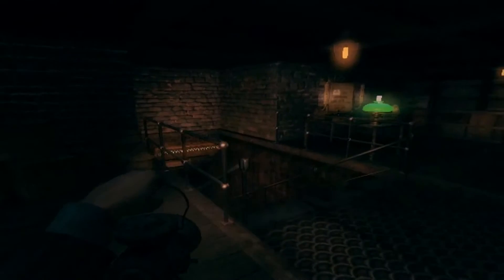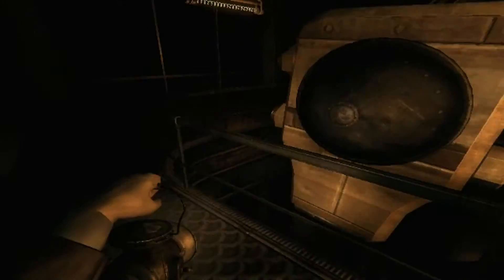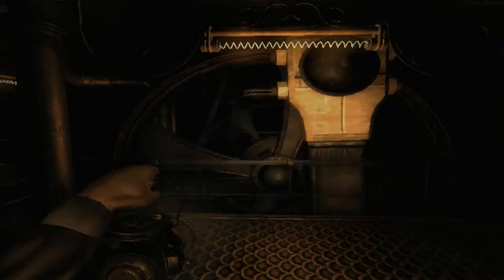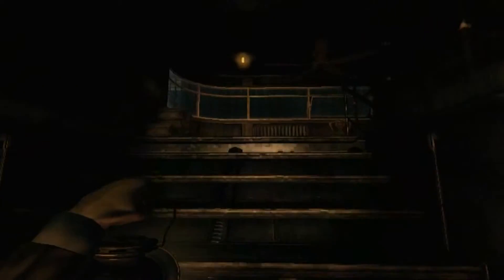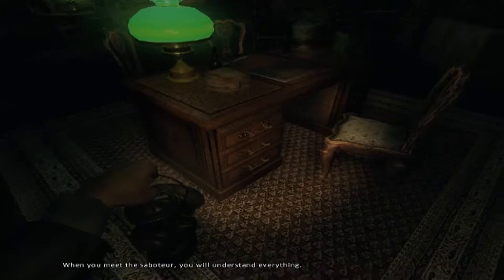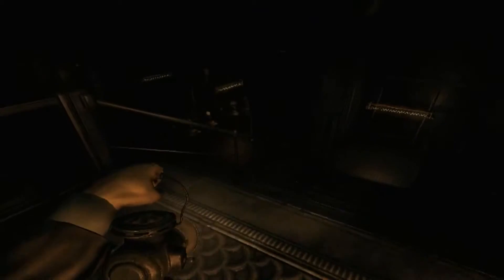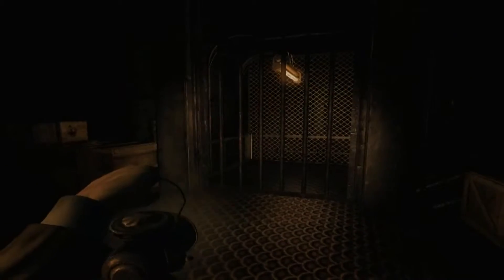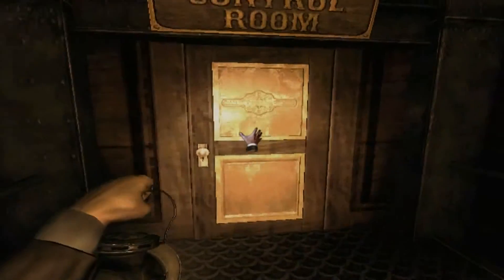Amnesia: A Machine for Pigs w/Triple S ~ #8 ~ Adding Fuel To The Fire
► ♪♪ This little piggy went to market, this little piggy stayed home, this little piggy had roast beef, this little piggy had none, and this little piggy cried wee wee wee all the way home ♪♪ Prepare to squeal like a pig in terror as we venture through London solving puzzles and running in fear whilst we search for a machine, a Machine for Pigs. Oink.

► Dates-
• Recorded On: 15th September 2013
• Published On: 29th September 2013